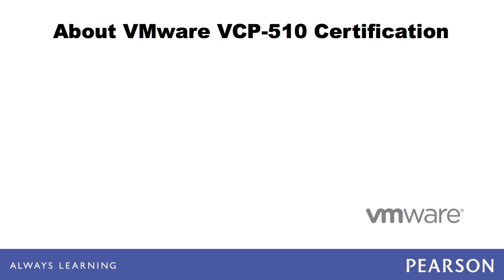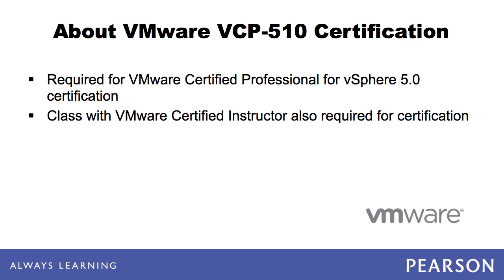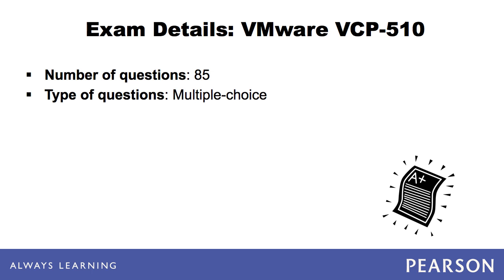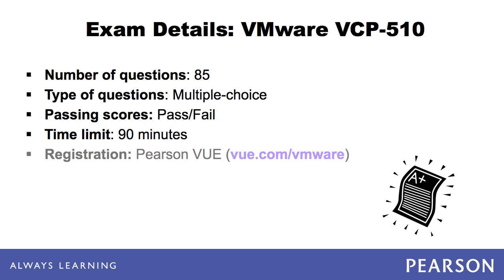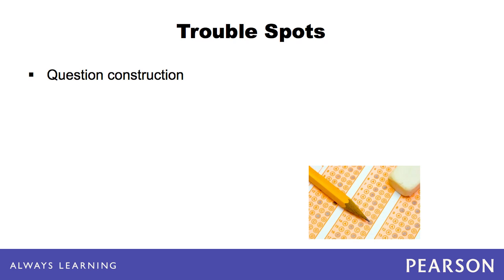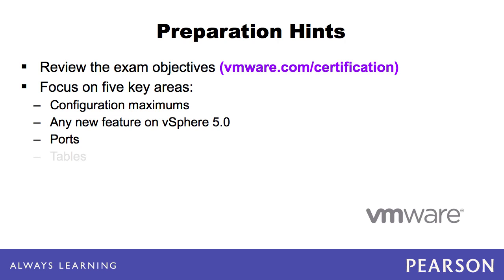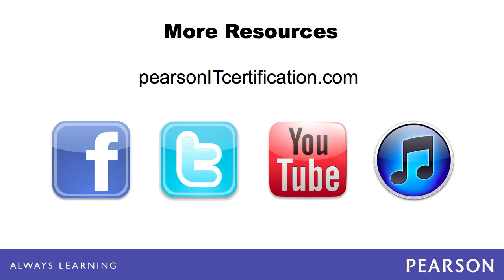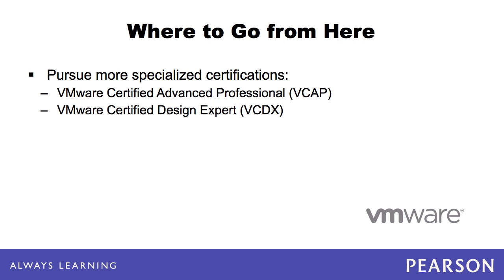Exam Profile: VMware VCP-510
Buy The Official VCP5 Certification Guide

The VCP-510 Exam is required in order to become a VMware Certified Professional for v.Sphere 5.0. Find out what you can expect to see on the exam and how you can better prepare for it.